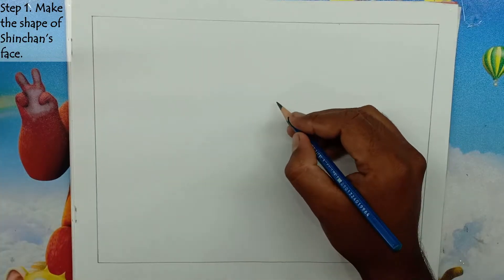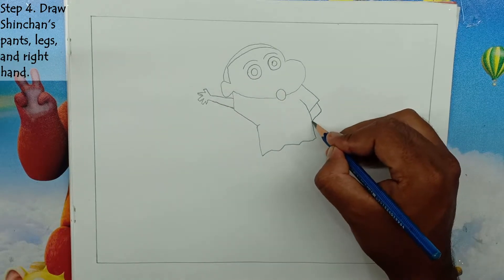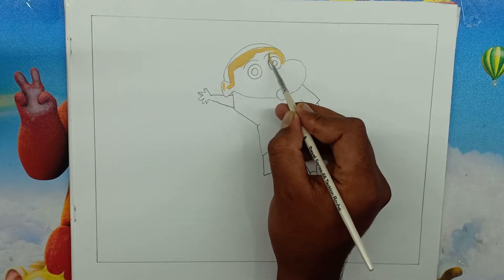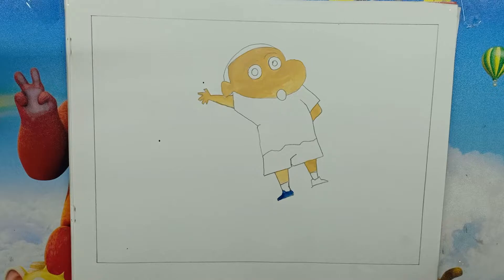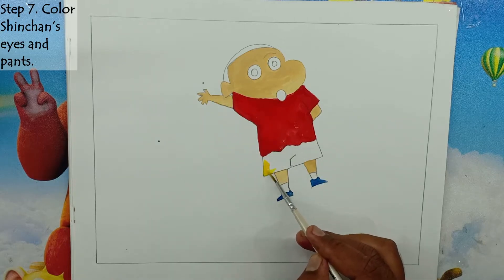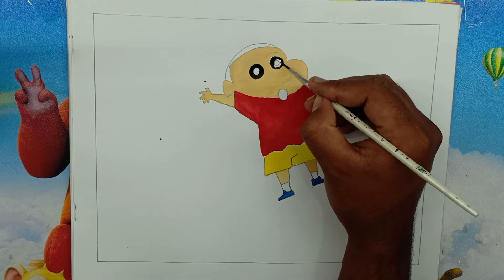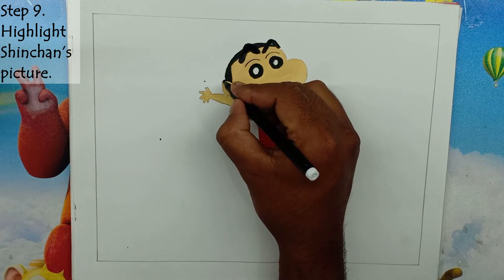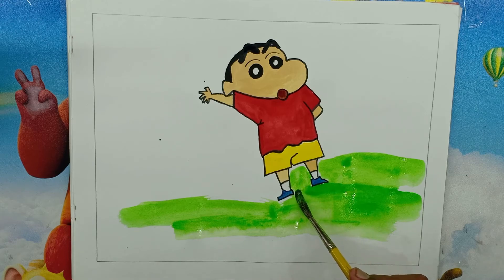Shinchan Drawing Easy / How to Draw Shinchan Cartoon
We will draw an easy Shinchan with the help of Watercolors. It is very easy to draw Shinchan for kids and beginners.
Just follow our Shinchan drawing tutorial and make a drawing picture of a Shinchan easily.

Hope you enjoy this drawing video. I will give a heart to every comment.